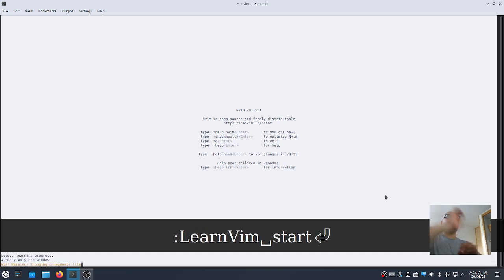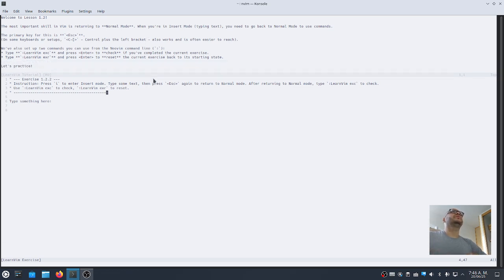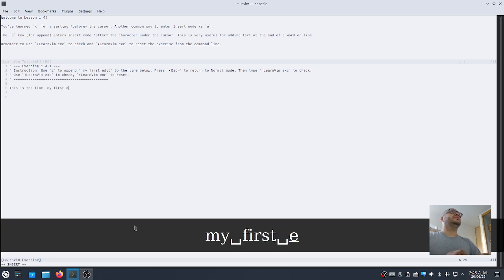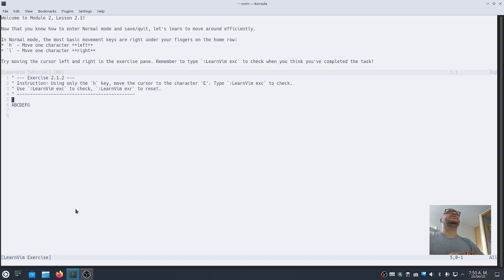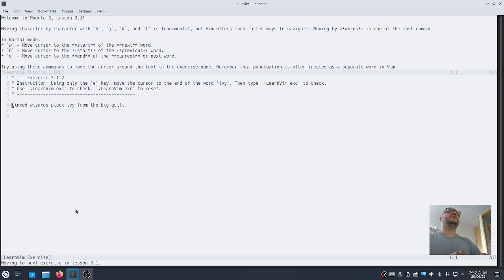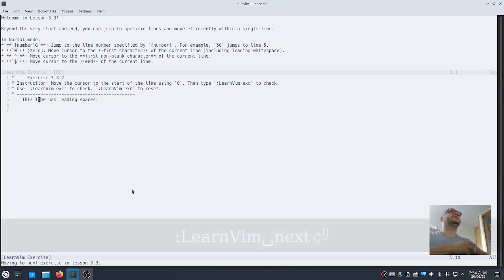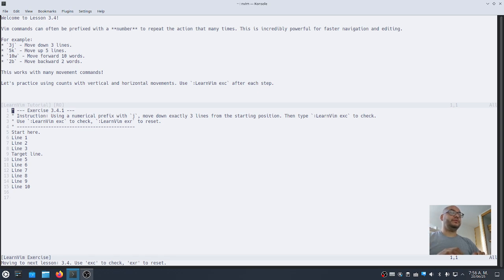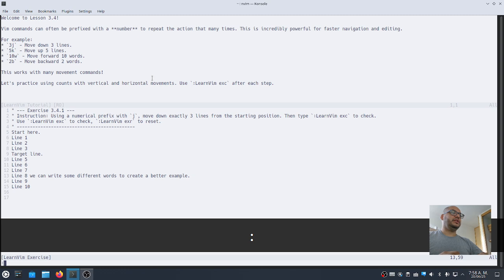Learning Vim with my own plugin: Basic more navigation - Day 3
Try with me!